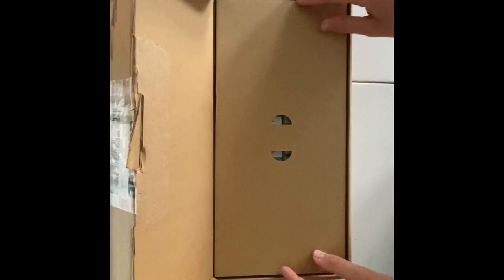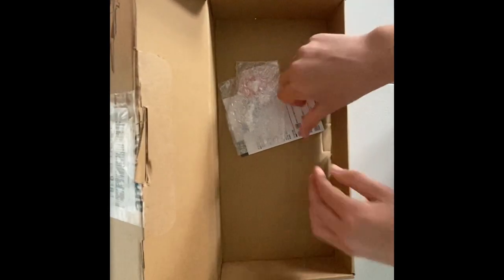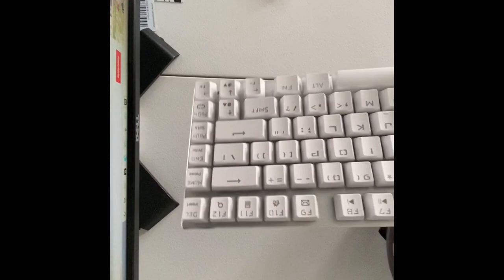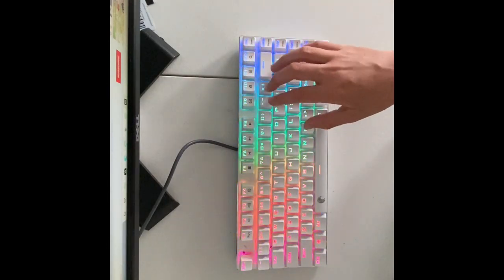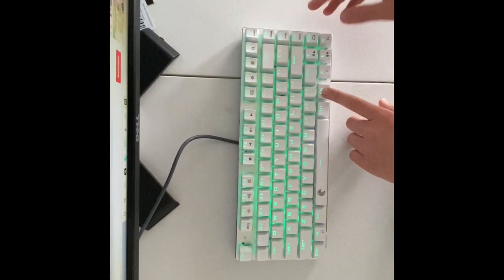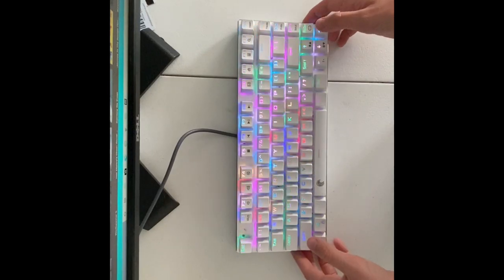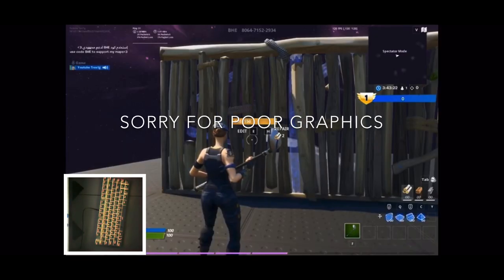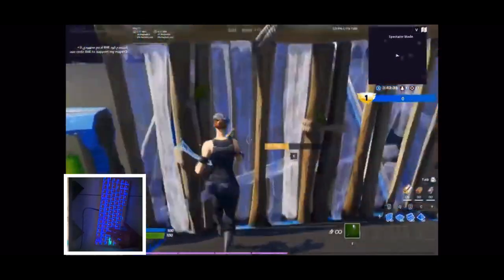Unboxing HUO JI e-element z-88 keyboard